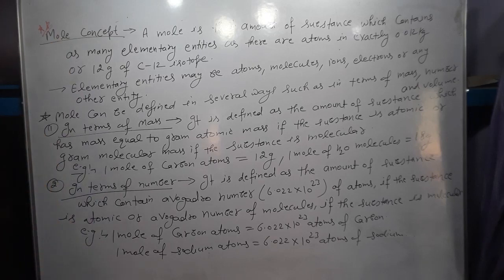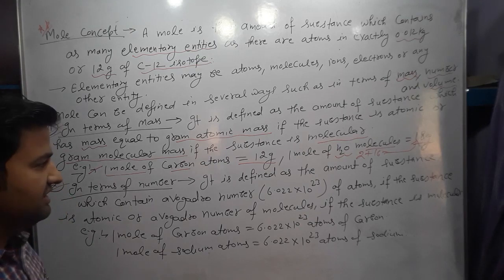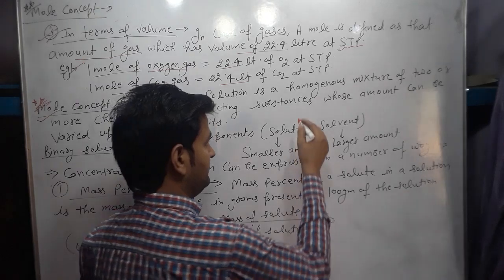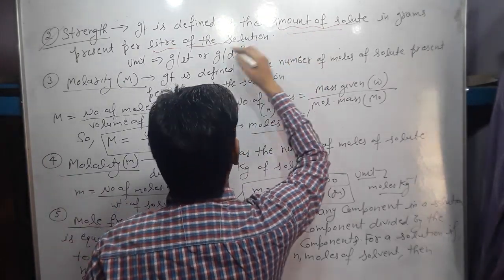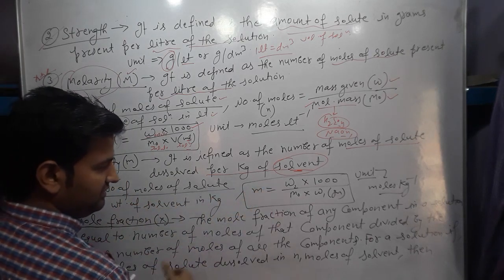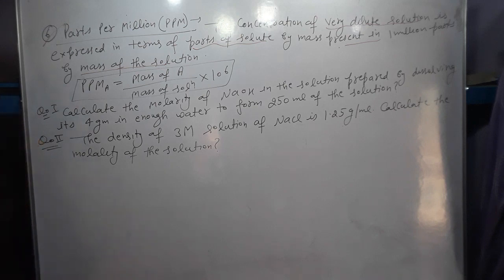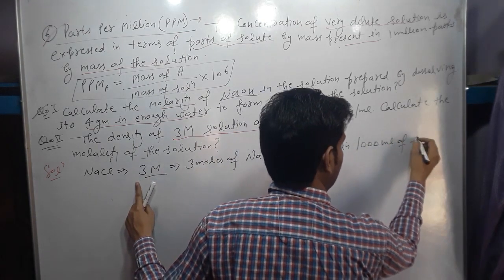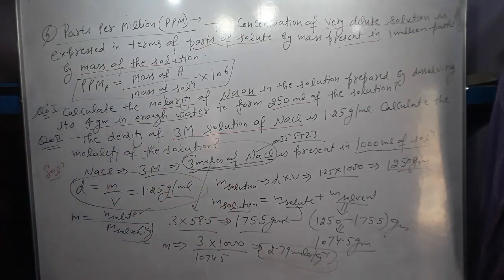Class11th Some basic concept of chemistry lecture 5th